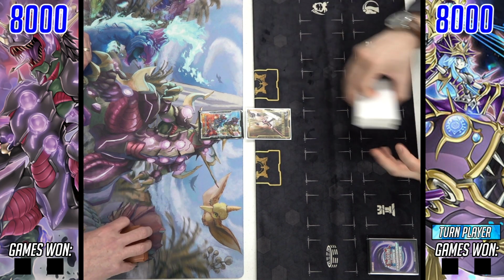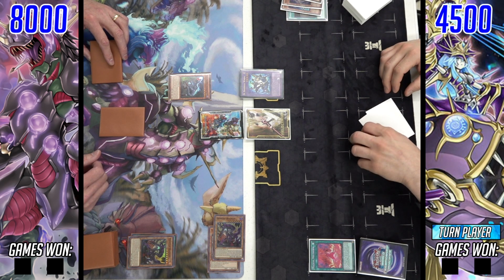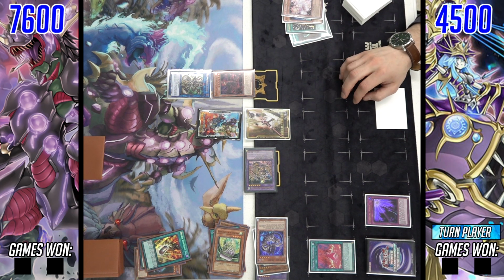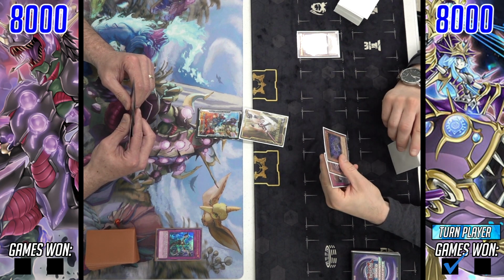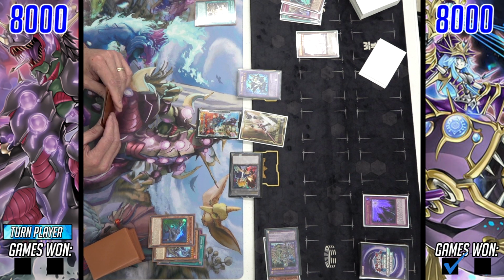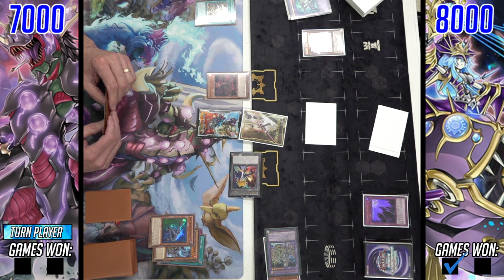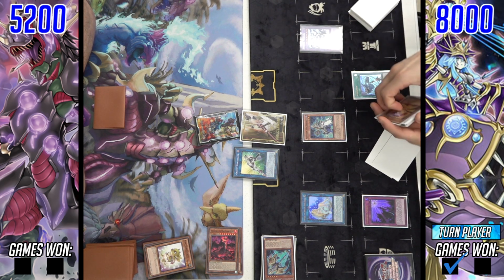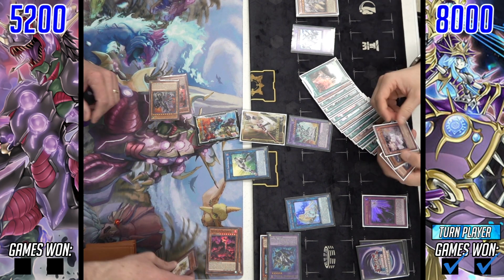Yu-Gi-Oh! Dino Kaiju Vs Invoked Shaddolls | Round 4 - Locals Feature Match (5/1/21)